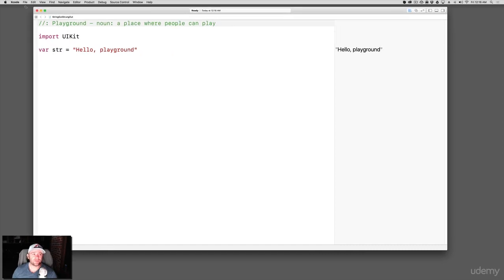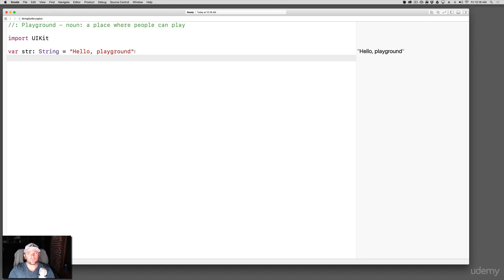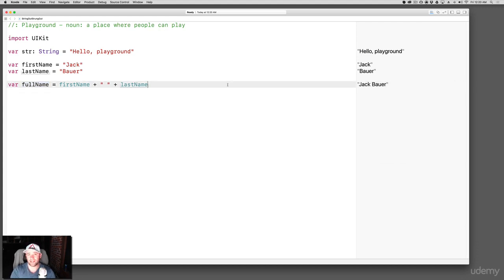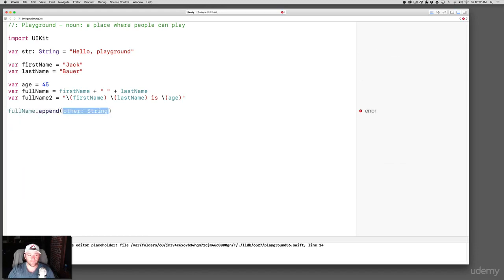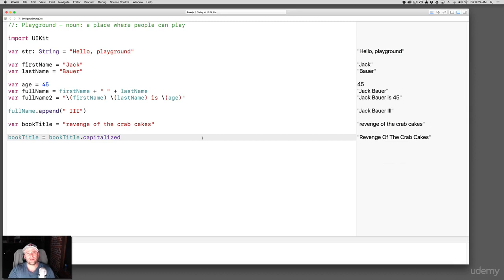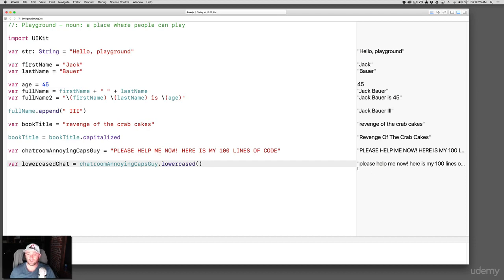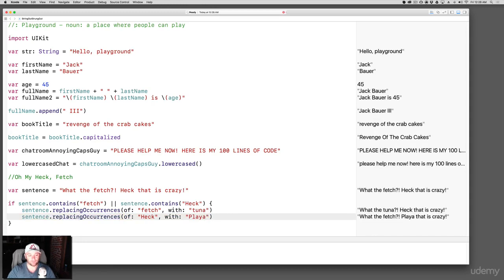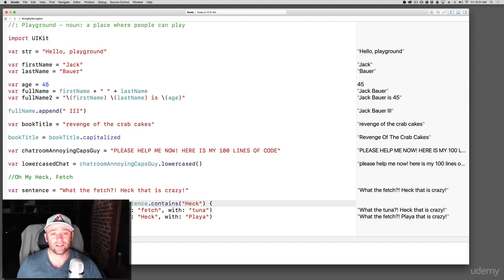008 Strings in Swift